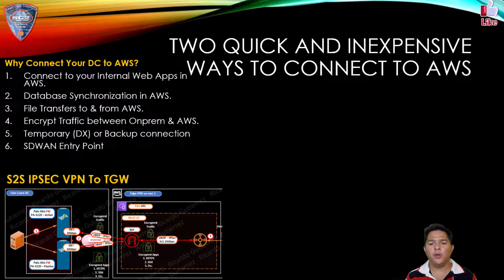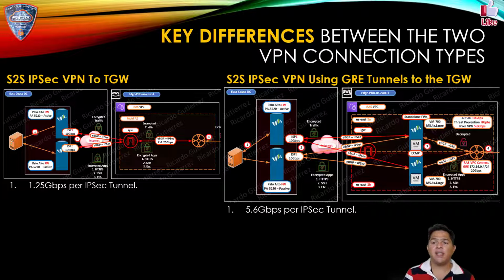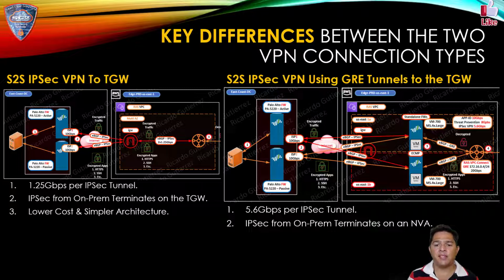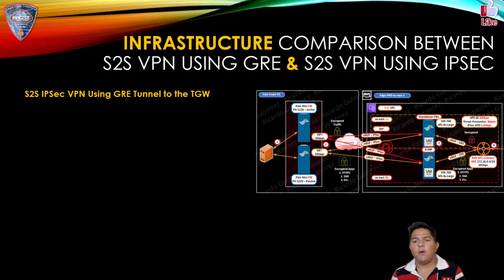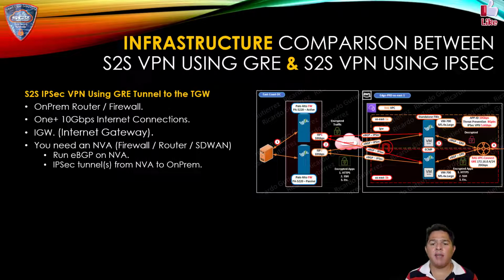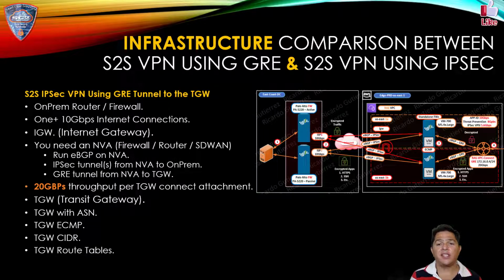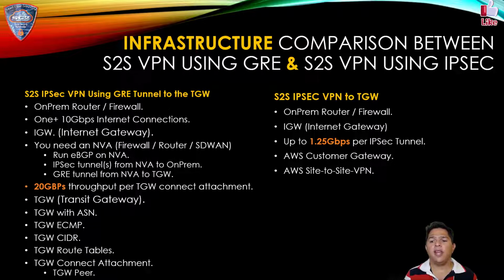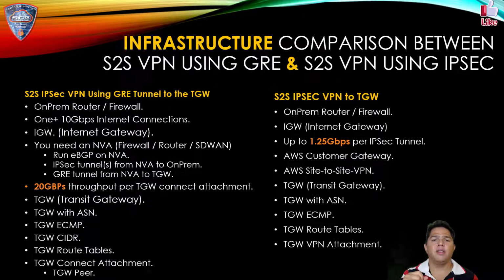How to Connect to AWS in a Quick & Inexpensive way Part 1: IPSec vs. GRE tunnel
Connecting tour Data Center to AWS can be a business critical requirement.  The examples described on this video compare the two quickest and inexpensive ways to connect to AWS.

Go to the discount page here.

If you are interested in a certain topic please go to this short form and describe what you are interested in learning.  Go to this form

Video Index

Why Connect your DC 00:30
Key Differences between the Two VPN Connection types:  1:52
Infrastructure Comparison: 4:48
Which type of connection should you chose?  08:39

Consider Donating to allow me to make more useful videos for you.

Blog Post